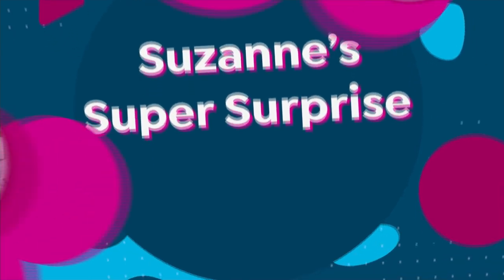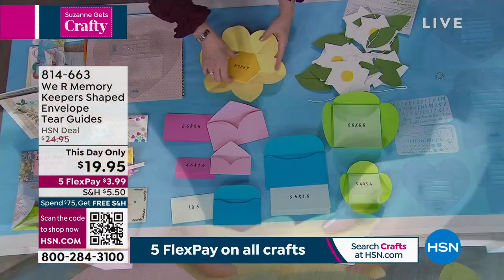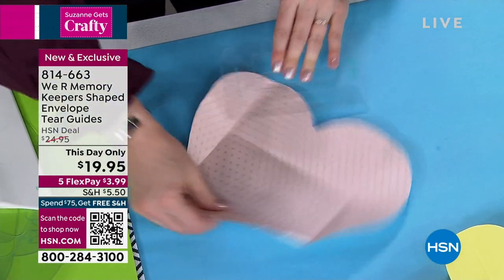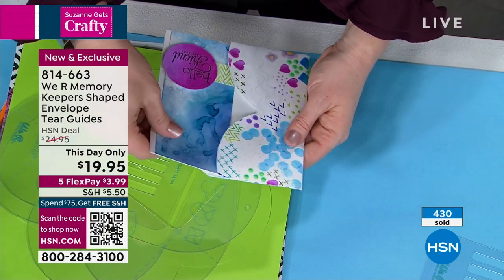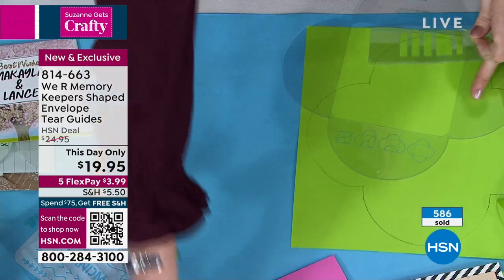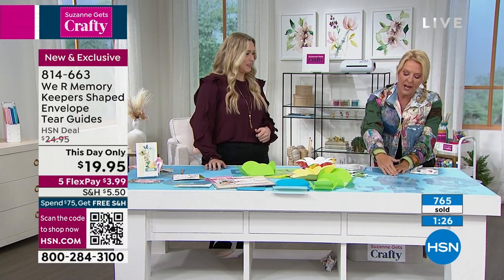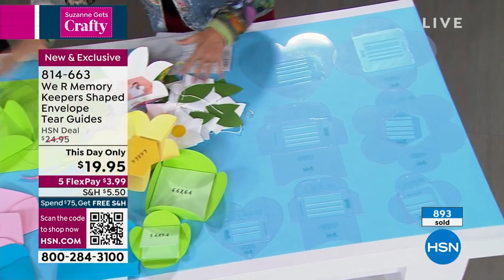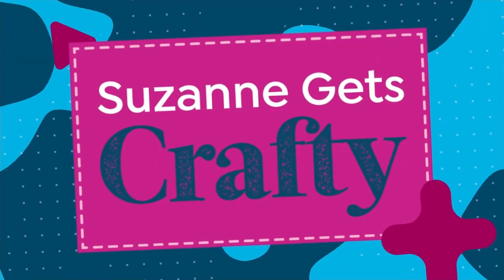We R Memory Keepers Shaped Envelope Tear Guides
Easily create unique envelopes quickly without measurements or tools with this kit that includes 7 different envelope templates and folding guides.

    7 Specialty envelope templates (1 size flower, 2 size petal, 2 size rounded, 2 size heart)
    7 Folding guides (1 size flower, 2 size petal, 2 size rounded, 2 size heart)
    Decorative template
    Alphabet template
     Instruction sheet